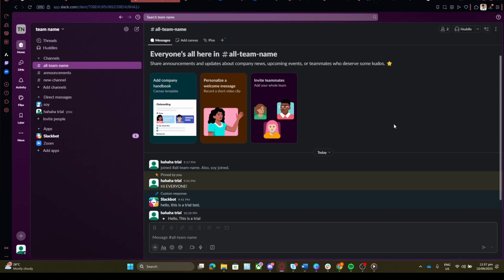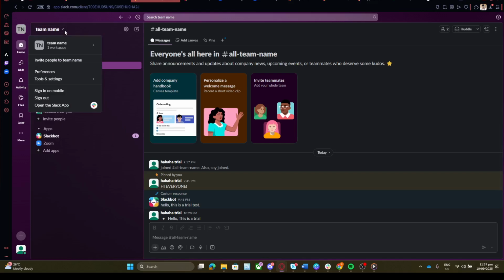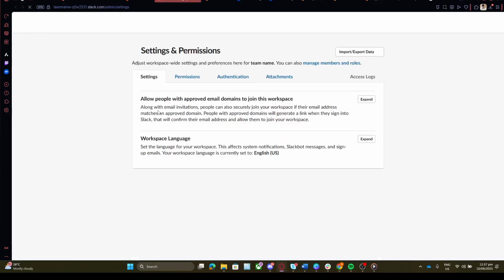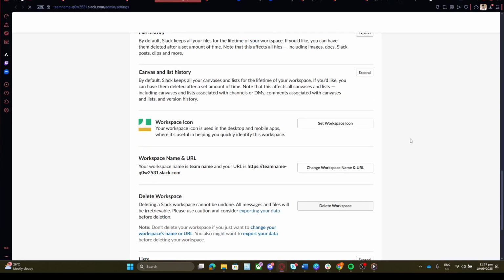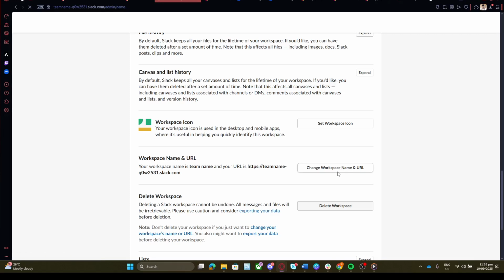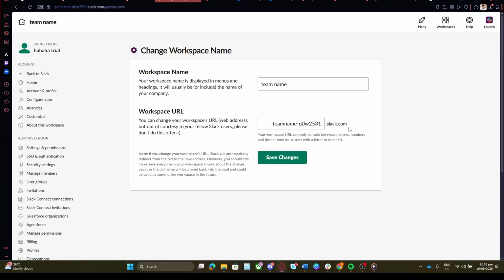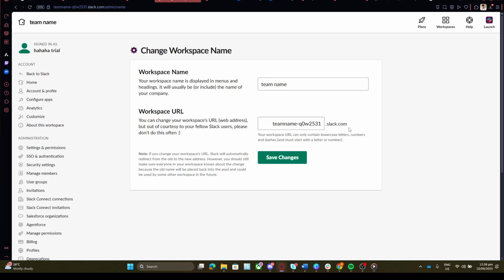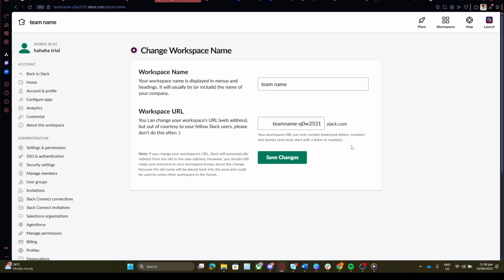How To Change Your Workspace Name Or Url In Slack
Want to update your Slack workspace name or URL? 🔄 In this step-by-step tutorial, I’ll show you how to change your workspace name or URL in Slack—whether for a rebranding, team update, or just to make it easier to remember.

What You’ll Learn:

✅ How to change your workspace name in Slack

✅ Update your Slack workspace URL

✅ Manage workspace settings as an admin

✅ Pro tips for maintaining consistency in your workspace

Perfect for workspace admins and teams looking to refresh their Slack setup.